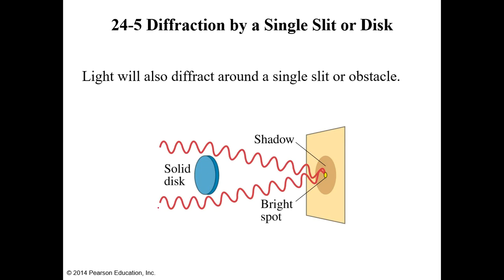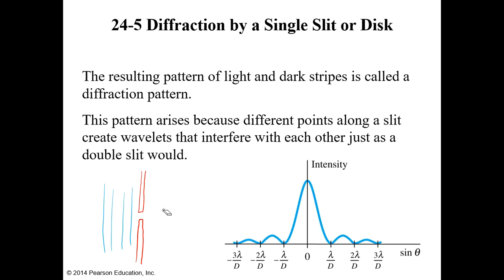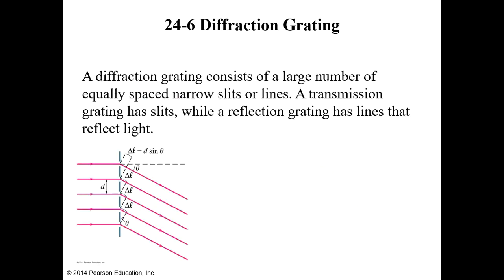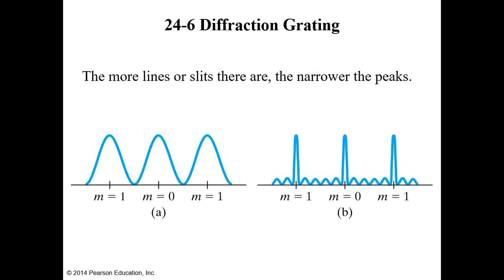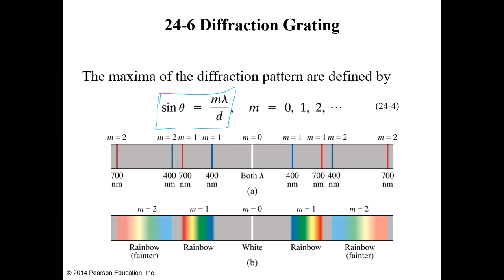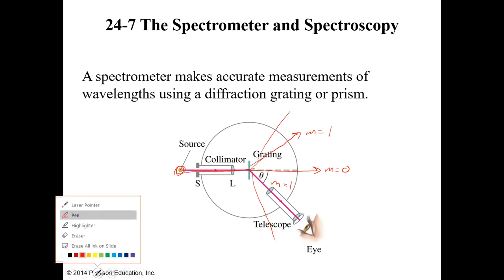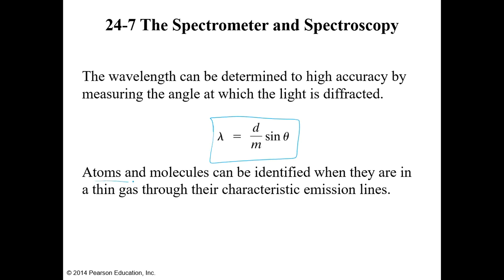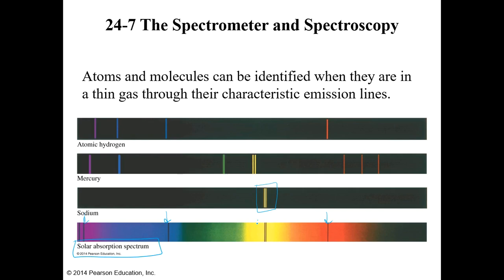24-4 More Diffraction and Spectroscopy